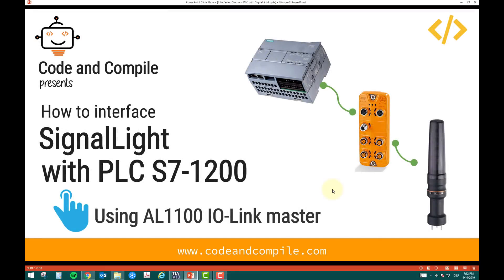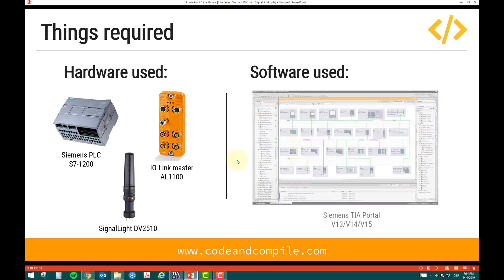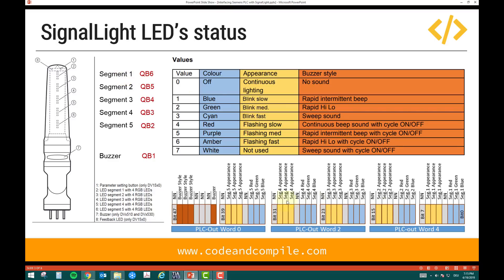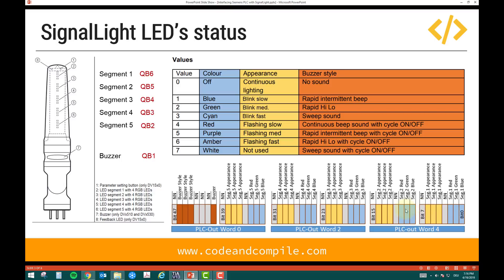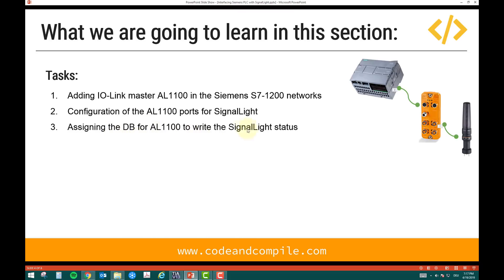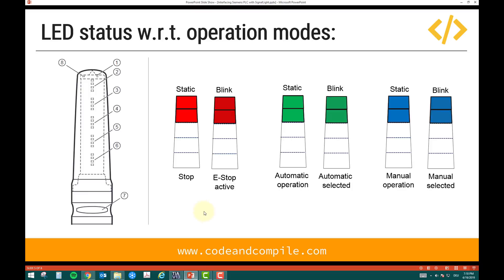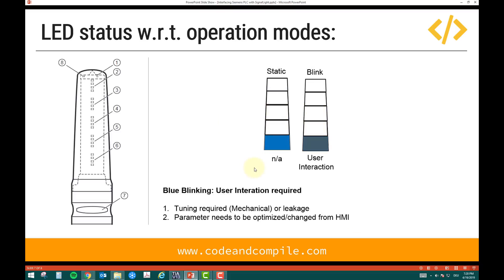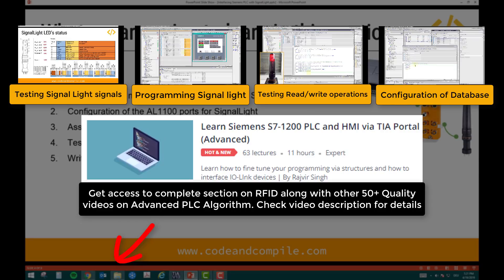Interfacing Siemens PLC S7-1200 with ifm Signalling lights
Cheers,
Rajvir Singh